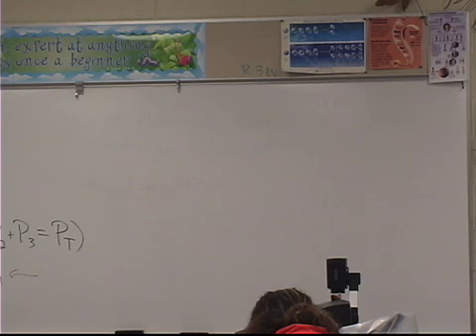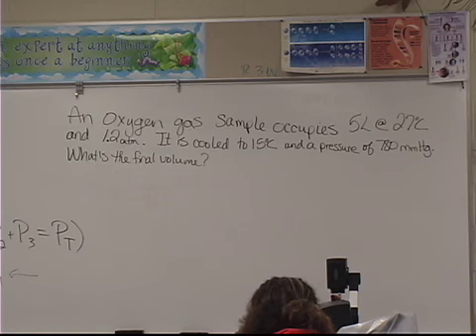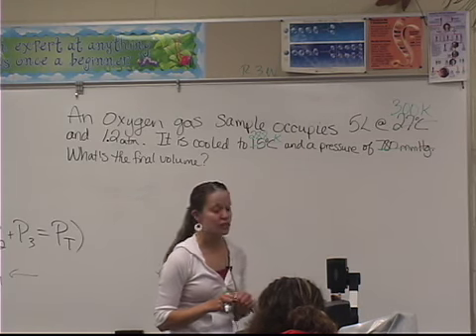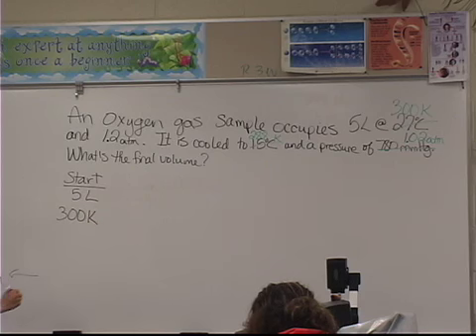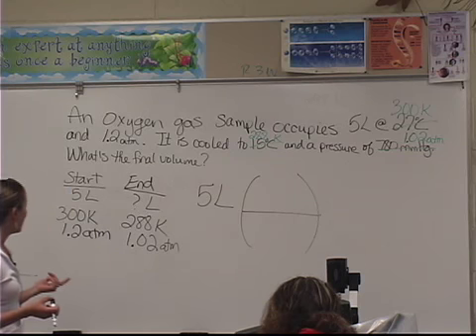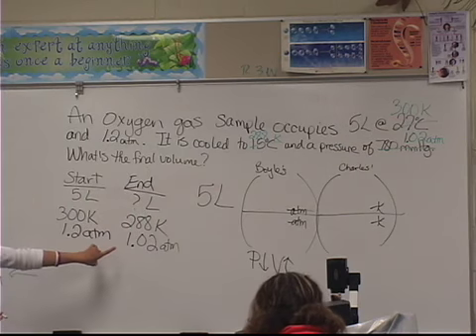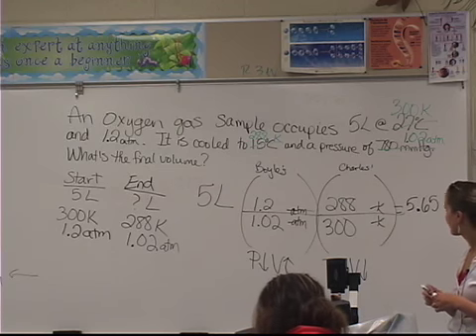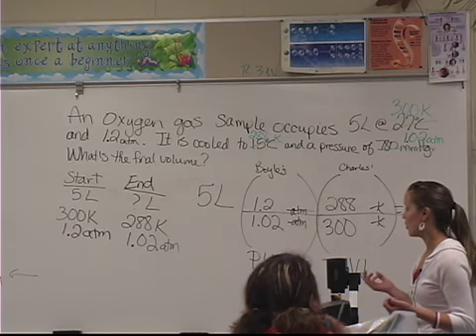Combined Gas Law